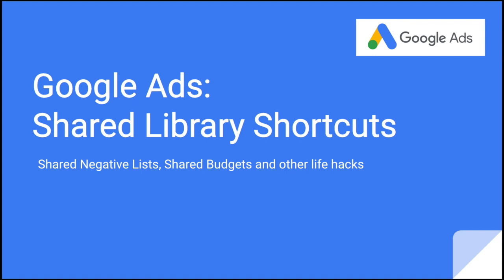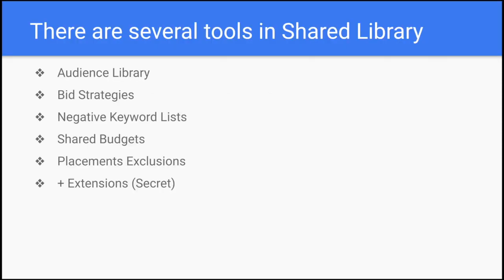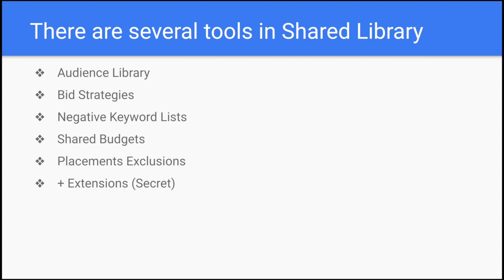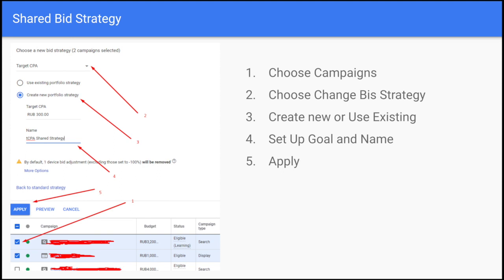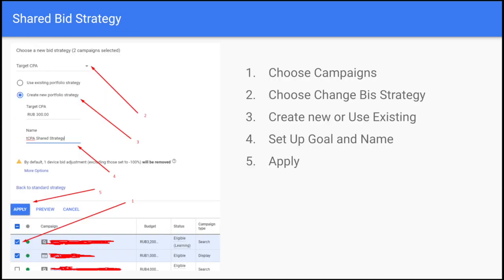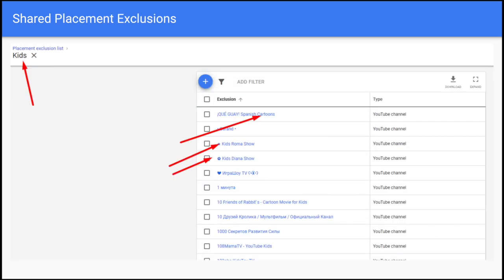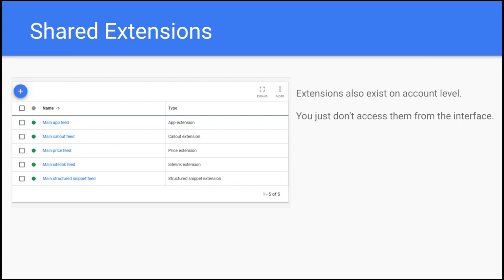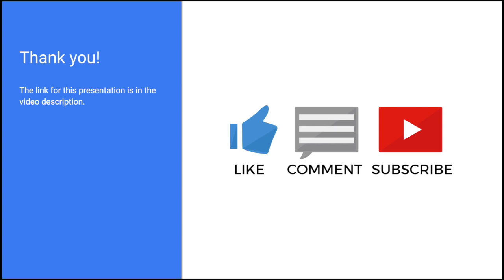Save Your Time and Money Everyday With Google Ads Shared Library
Share Library - is a storage of solutions that you can apply on different campaigns within account or even across different accounts.
Shared Library has:
1. Shared Audience Library
2. Shared Bid Strategies
3. Shared Negative Keyword Lists
4. Shared Budgets
5. Shared Placements Exclusions
...and also a secret section with Shared Extensions.

It's very useful to use Shared Negative Keywords lists and Negative Placements lists. You can store there keywords and placements that will never work for you no matter how much you try. Instead of manually applying them for each separate campaigns you can easily apply them once though shared library.

IMPORTANT: Find 1300 Kids channels to exclude from your traffic

Shared Budgets helps you to set overall daily budget for all you campaigns once. You should do it if all your campaigns or group of campaigns have the same CPA/CPO and effeminacy. If the efficiency is different, group campaigns budgets by efficiency: one budget bucket with the most efficient campaigns, another with medium and etc... In that case you'll be sure you always spend money on the most efficient campaigns first.

Shared Bid Strategy is useful when you have a lot of same efficiency campaigns and you want to apply the same smart bidding strategy. You do exactly same steps as you do with budgets: group campaigns by performance and apply strategy for each bucket separately. Because when you apply shared bid strategy Google Ads will treat all campaigns inside as equal.

Shared Audiences we'll cover later, because it's a big story.